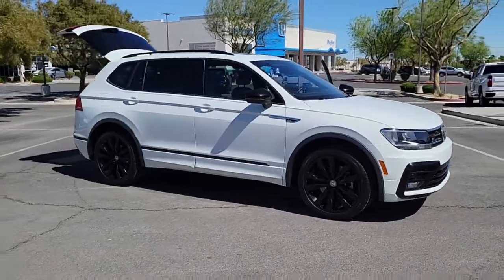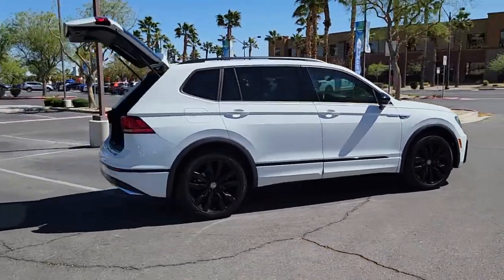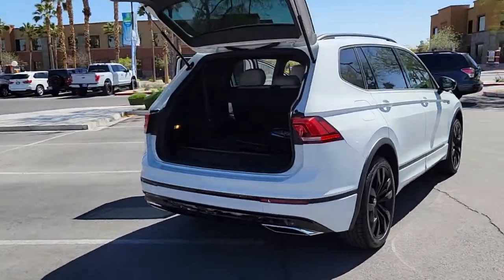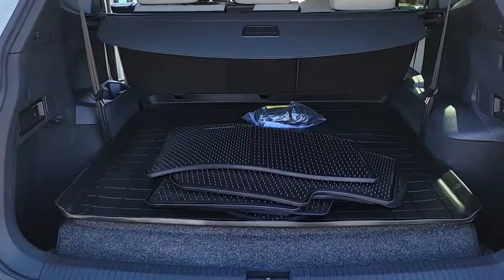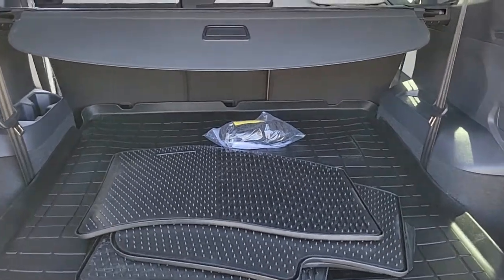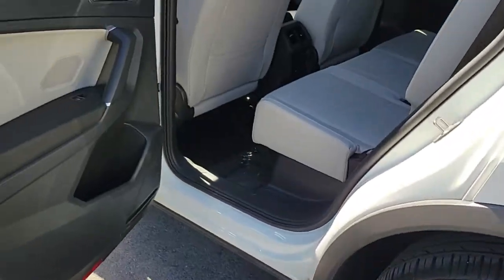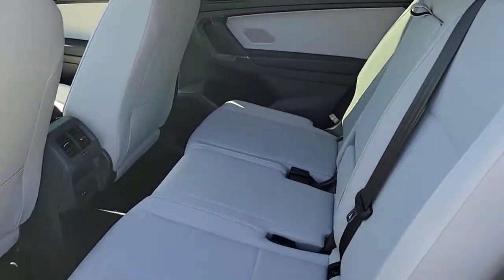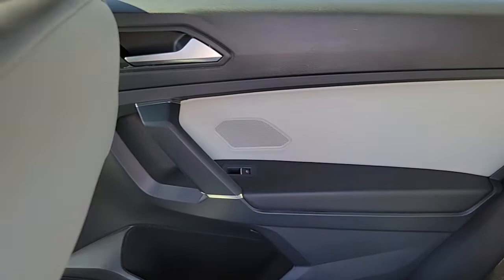2020 Volkswagen Tiguan Las Vegas, NV Henderson, NV, North Las Vegas, NV, St George, UT, Mesquite, NV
Pure White Used 2020 Volkswagen Tiguan Available in Las Vegas, Nevada at Findlay Honda Northwest. Servicing the Henderson, NV, North Las Vegas, NV, St George, UT, Mesquite, NV area.
2020 Volkswagen Tiguan 2.0T SE R-Line Black - Stock#: N005837B - VIN#: 3VV3B7AX8LM118800

Welcome to Findlay Honda of Centennial Hills. We recognize that it's New to You! All of our vehicles are hand picked and inspected.